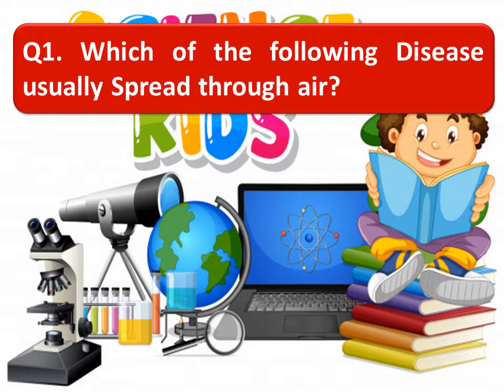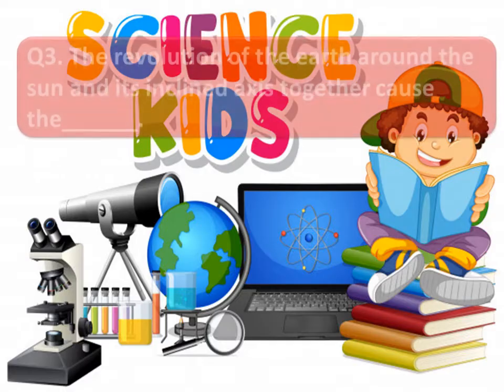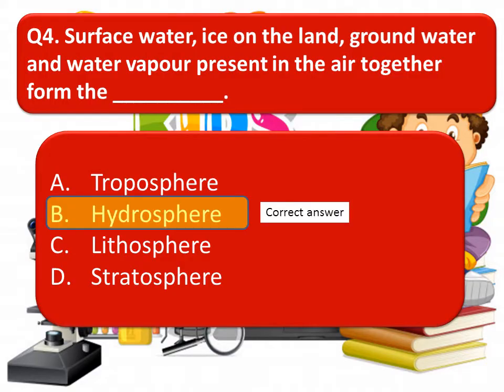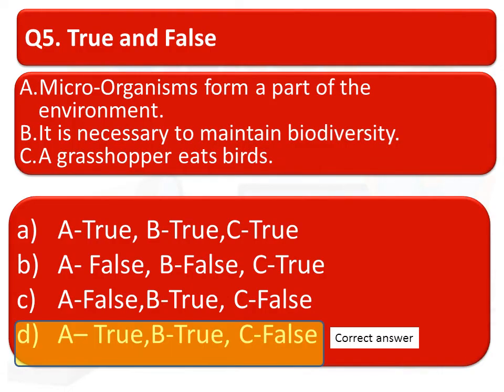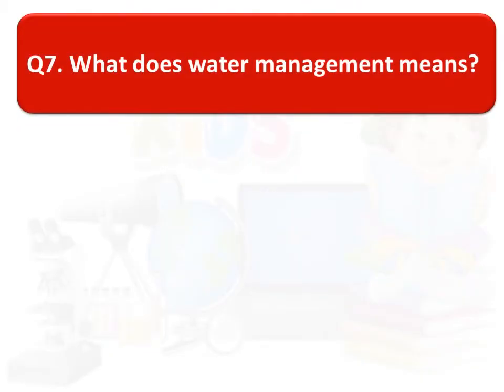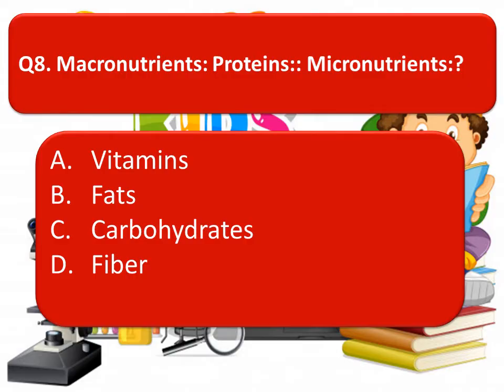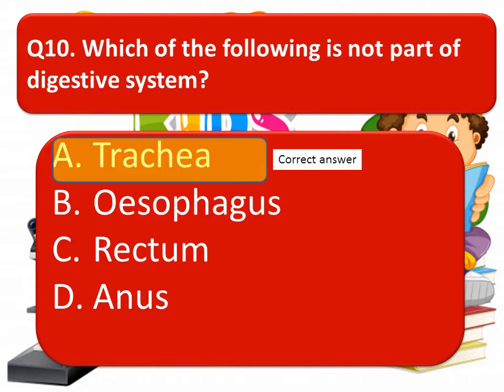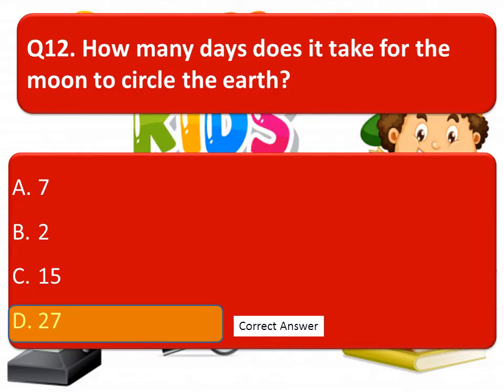Science Olympiad Question with answers (International Science Olympiad) For Class 5 Students (ITO)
Indian Talent Olympiad (ITO) is a top Olympiad organization in India that conduct Olympiad exams for class 1 to class 10.Olympiad exams organized by ITO are scholarship exams that follows the academic school board syllabus for grade 1 to 10. Our Olympiad exams are International Science Olympiad(ISO), International Maths Olympiad IMO , English International Olympiad(EIO), General Knowledge International Olympiad (GKIO),International Computer Olympiad(ICO), National Social Studies Olympiad(NSSO), International Drawing Olympiad(IDO) , National Essay Olympiad(NESO).Refer Olympiad books , Online Olympiad Tests for practice and prepare. Olympiad exam registrations are open for School and students along with Olympiad Dates ,benefits details.